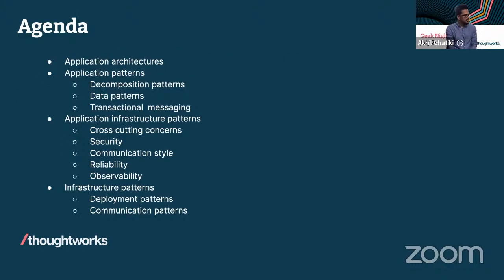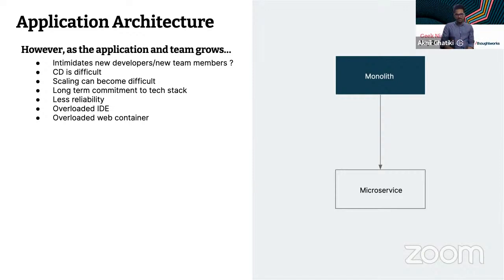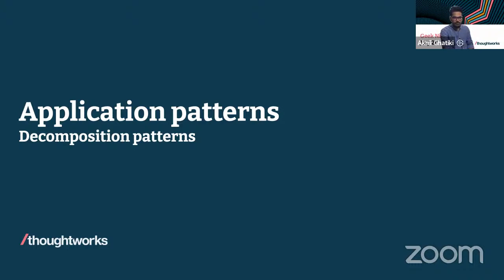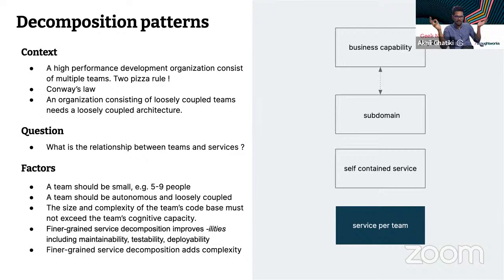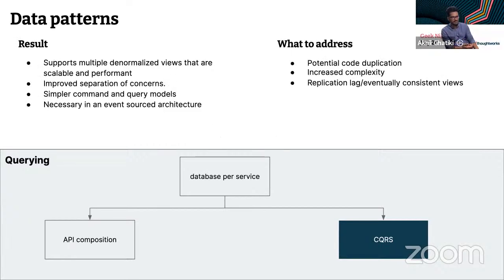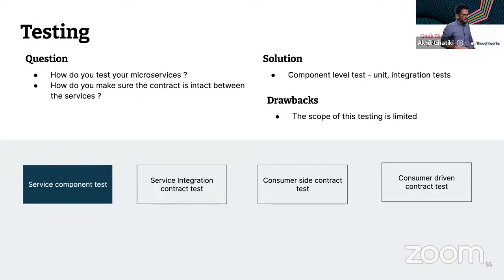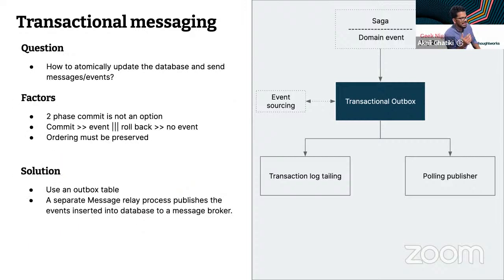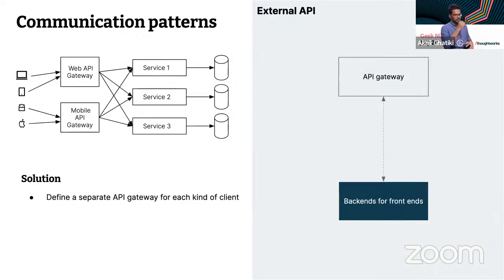Geek Night Hyderabad + Pune